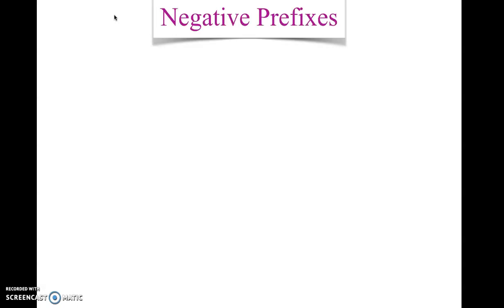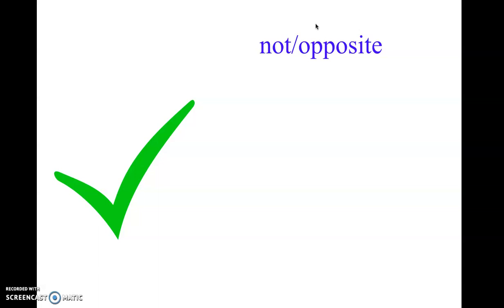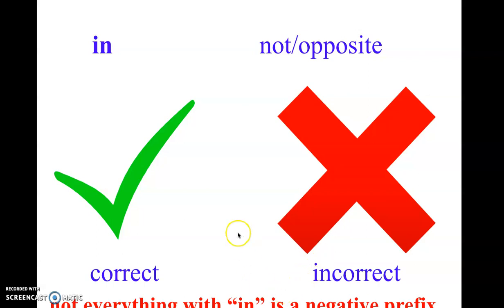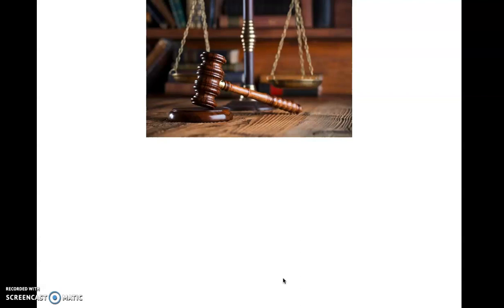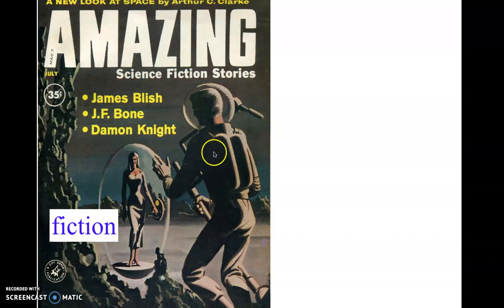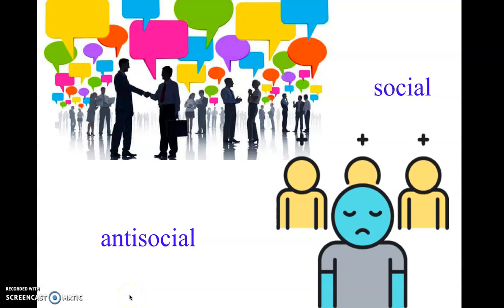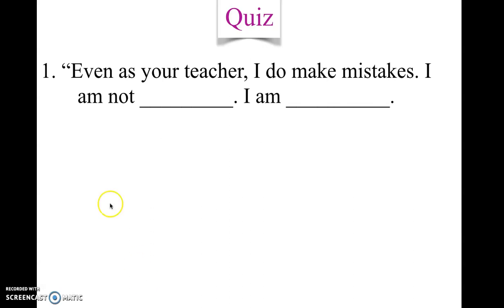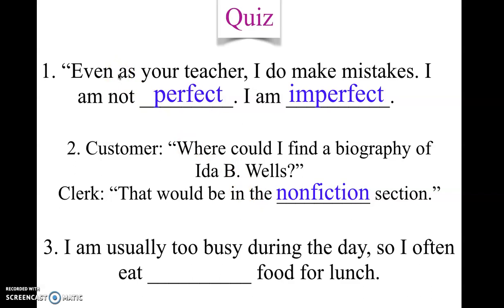Negative Prefixes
A look at some common negative prefixes such as "-un."